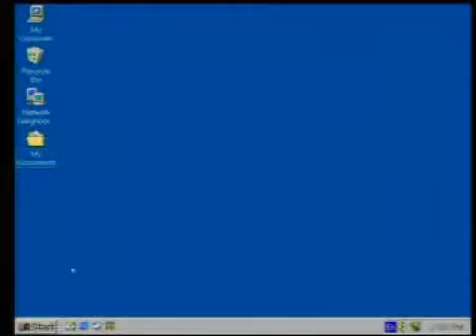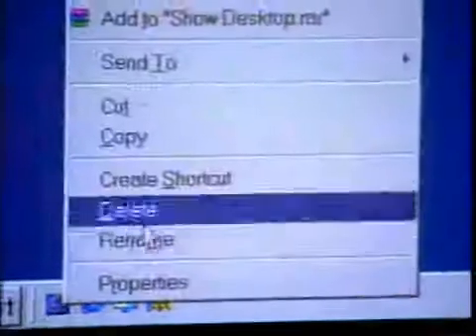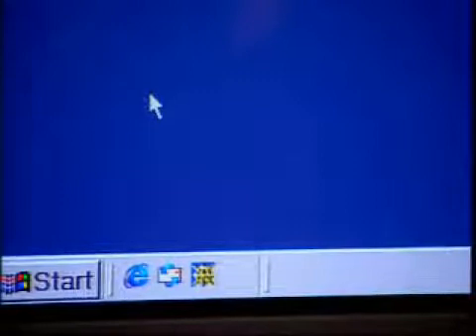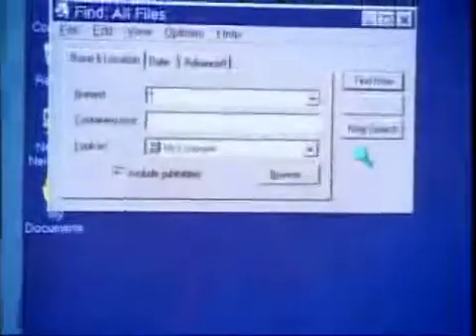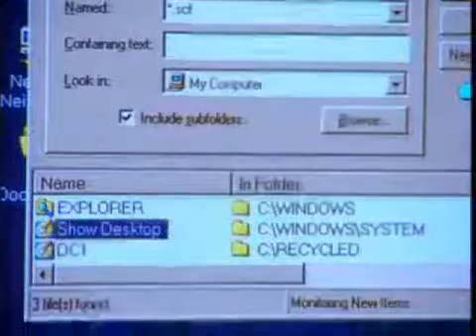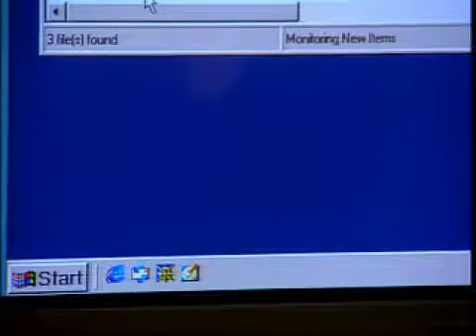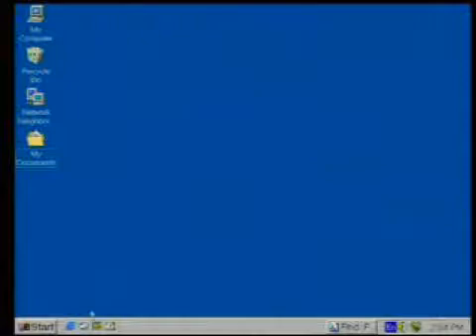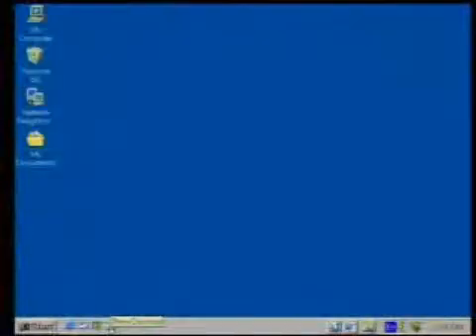Call For Help - How to get the Show Desktop button back in the Quick Launch Toolbar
Becky Worley and Phil Allingham give some advice and tips on how to restore the Show Desktop button if you accidentally removed it from the Quick Launch Toolbar . Originally aired May 9, 2001 on TechTV.